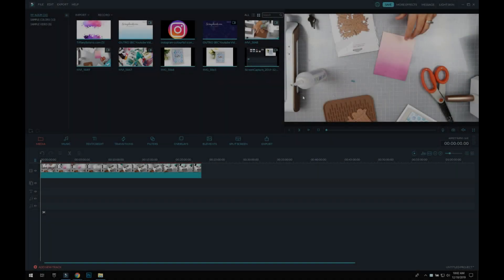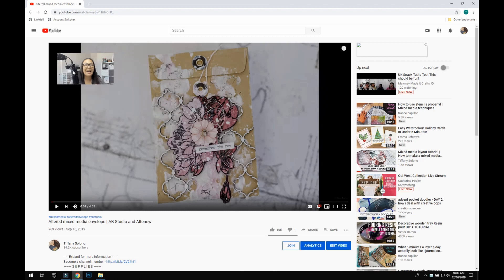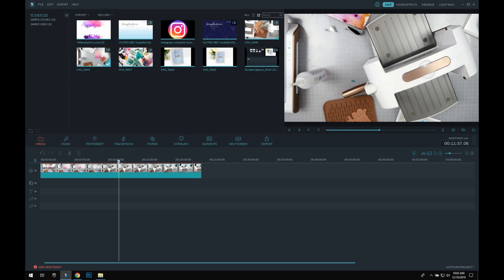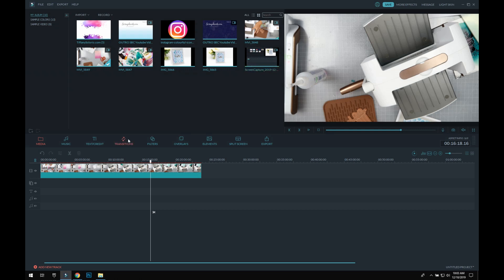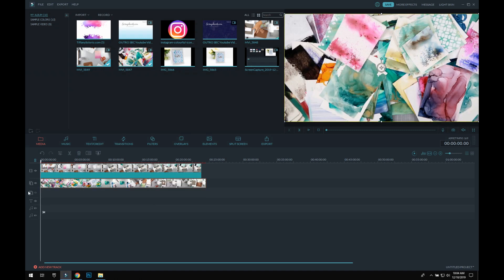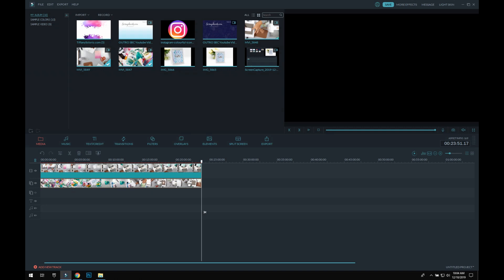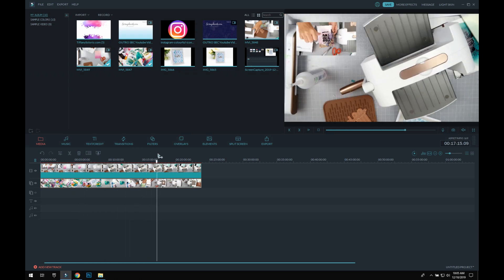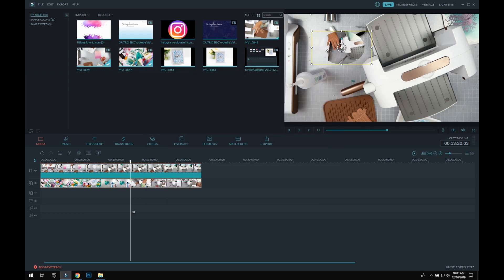How to | Video editing | How to add a small video into your main video